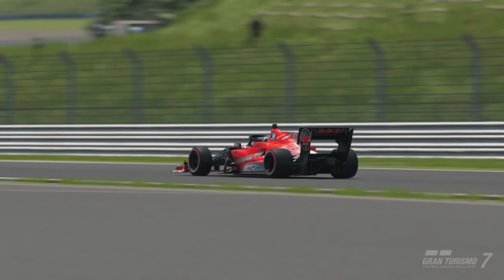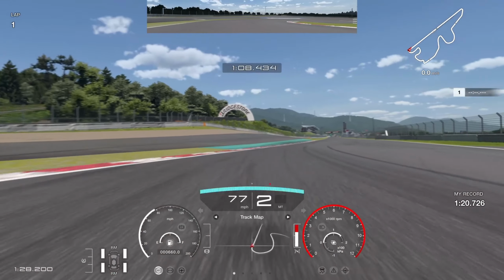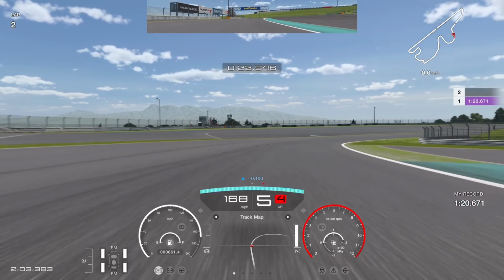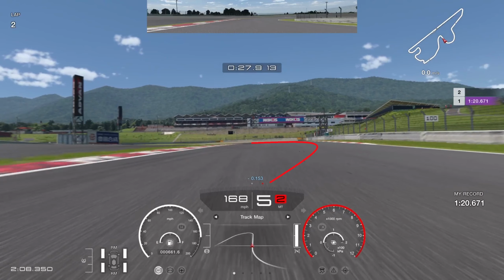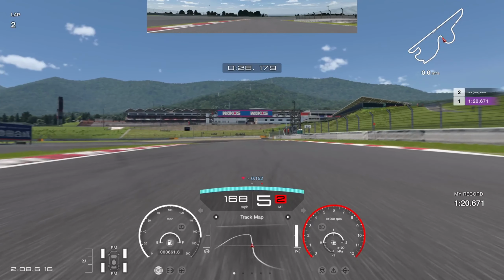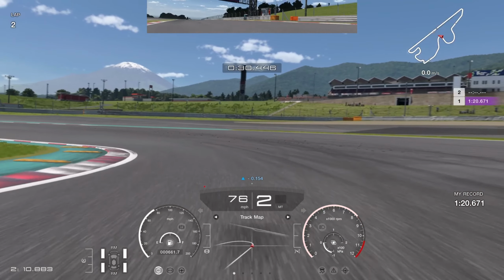Gran Turismo 7 - Super Formula TT 2 Million Credit Guide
⮕ Time for another Gran Turismo 7 track guide, this time it is the new TT
     in sport mode, hopefully this guide will help you get the 2 million credits

⮕  Equipment

      Fanatec GT DD Pro & V3 Inverted Pedals

      Wheel Settings
      Sen Auto
      FF 95

      PS5

      PC

      Logitech StreamCam

      Logitech G922